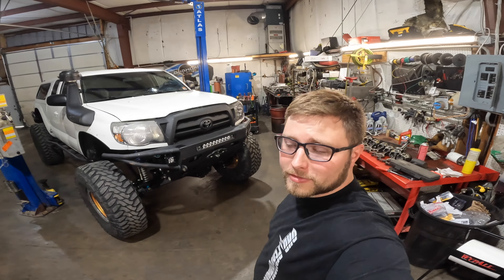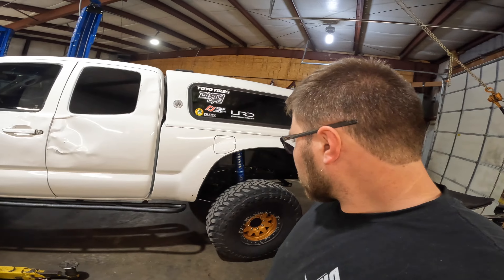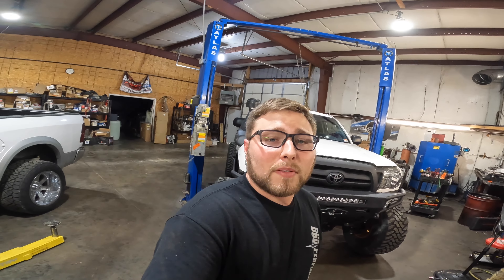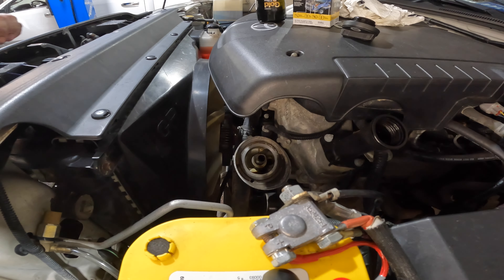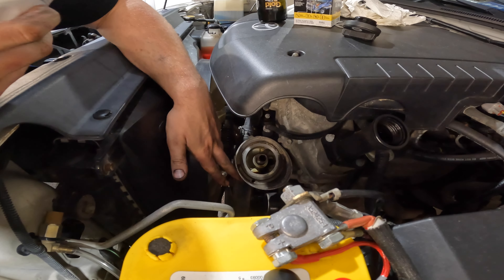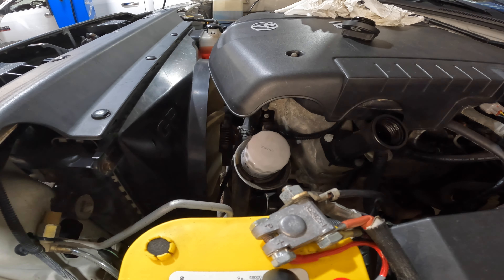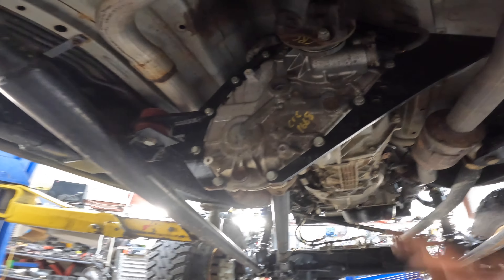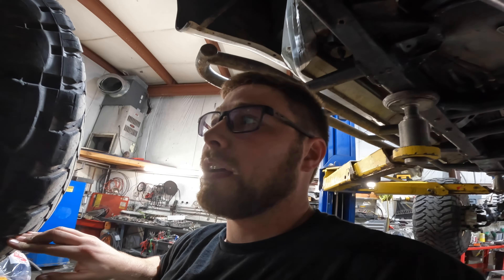Dana 60 One Ton Tacoma First Look and Oil Change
In this video I do a quick look and oil change on the new taco.
We look at a few of the parts that make up this beast. And some future plans with it! Still need to name it, so help me out!
Enjoy the eye candy